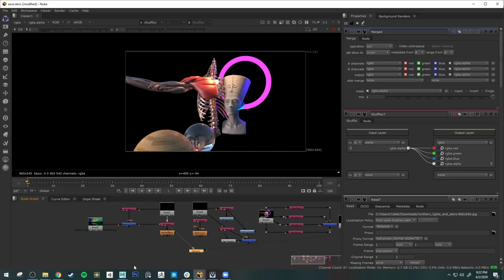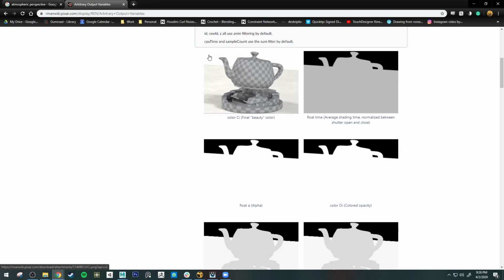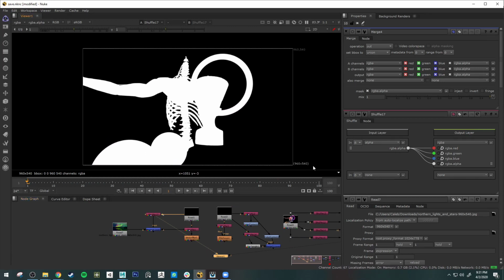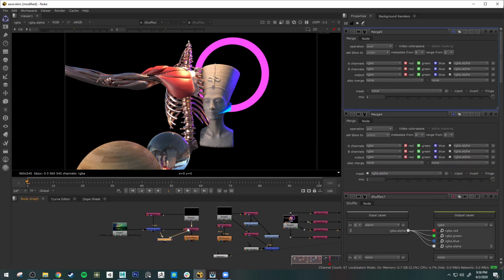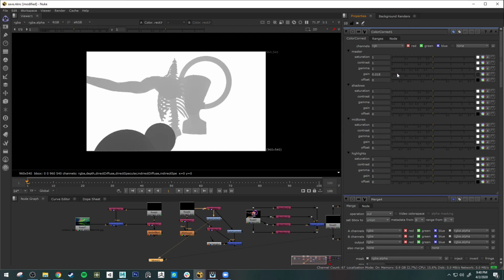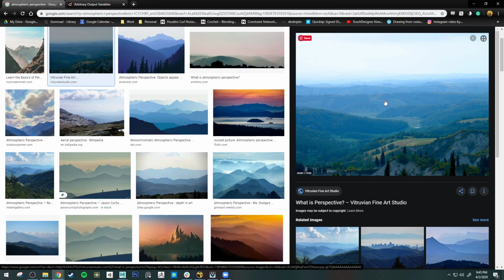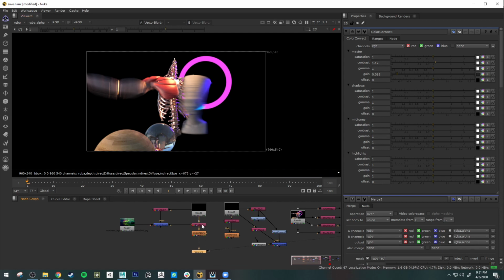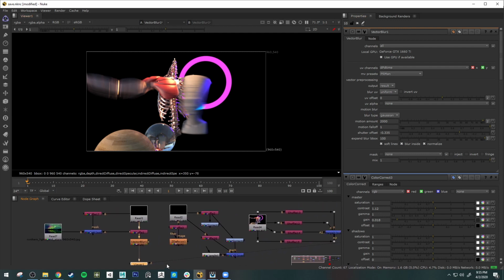Render Passes #3: Motion Blur and Depth of Field Passes